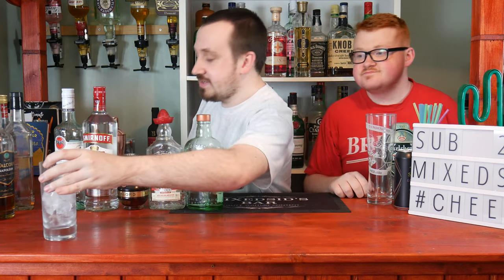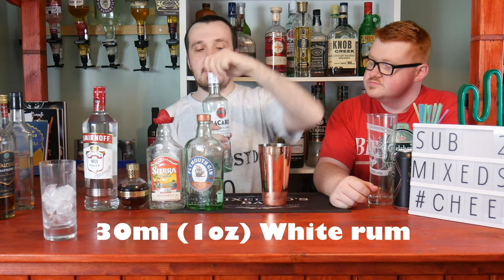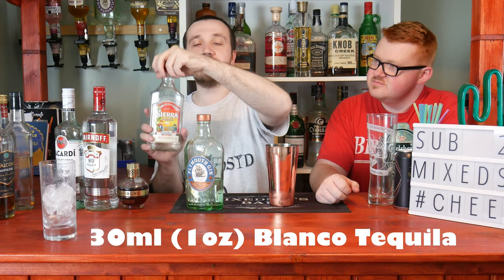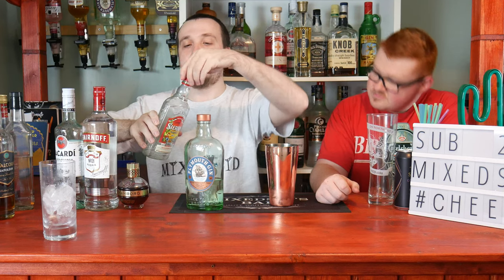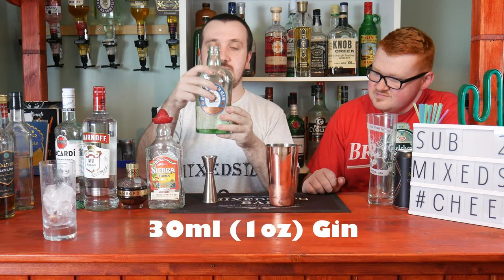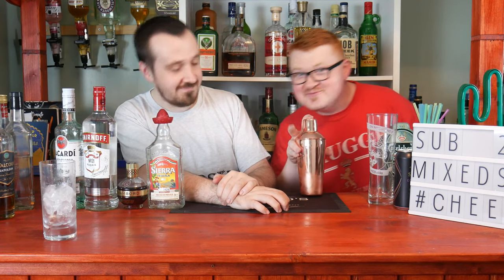Grateful Dead cocktail ft JSGC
It is a very boozy cocktail which it gets it's name from the Grateful Dead as I continue to celebrate my 30th.

Ingredients:
- 30ml (1oz) White rum
- 30ml (1oz) Vodka
- 30ml (1oz) Chambord
- 30ml (1oz) Blanco Tequila
- 30ml (1oz) Gin

How to make:
1. Put ice in the shaker and pour in the ingredients.
2. Shake for 8-10 seconds.
3. Strain into a high ball glass filled with ice.

We have smashed the 500 mark now and have now achieved  my personal goal of 500 Subs before the end of 2020. You have all been fantastic and thank you for your support I couldn't ask for more.

The goal is still ambitious for this year as I am trying to reach my goal of 500 subs before the year is out which we have smashed with more than 3 months to go so many thanks for the mini milestone, onto the big 1K now CHEEERRRSSS!

Any  cocktails or drinks you want to see just let me know in the comments below, I want your input and I am happy to oblige to make any cocktails you suggest.